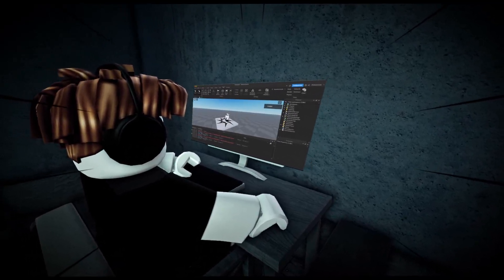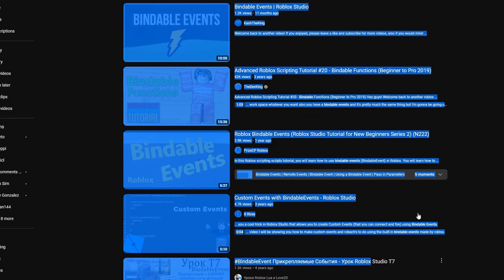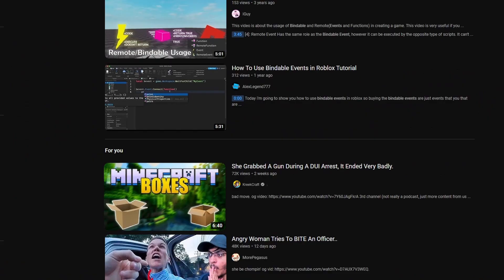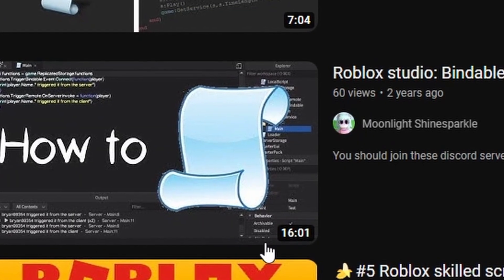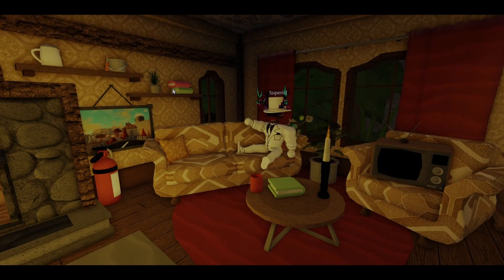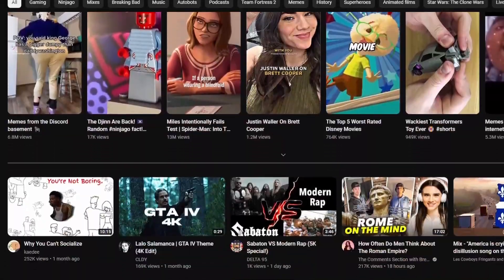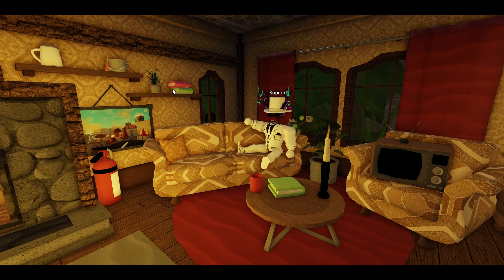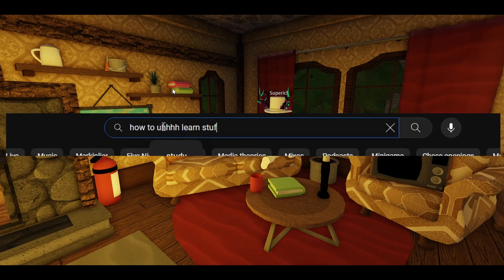Stop watching Roblox Studio tutorials NOW! Watch this instead!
Want your skills truly going to the next level unlike most people?

❓Are you tired of just watching random tutorials that you don't learn anything from? Yeah, me too. In this video i will explain how to break the cycle, so watch to the end!